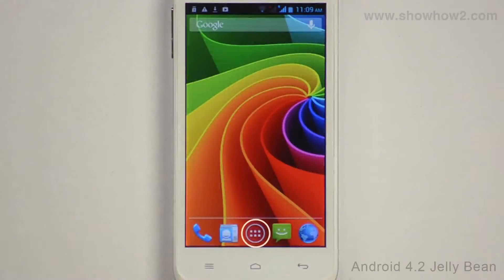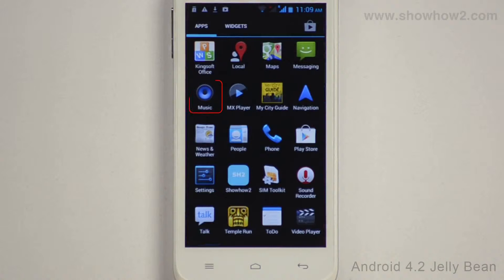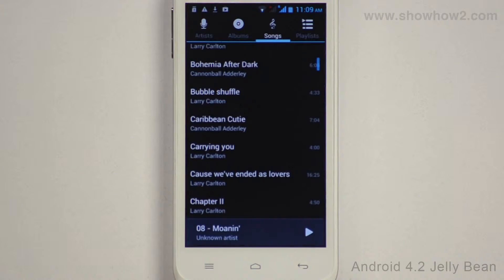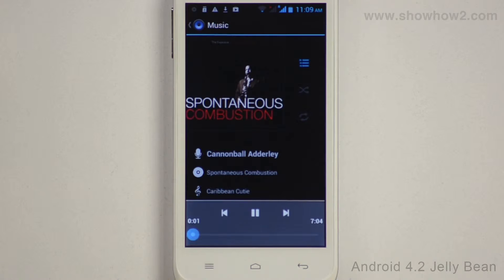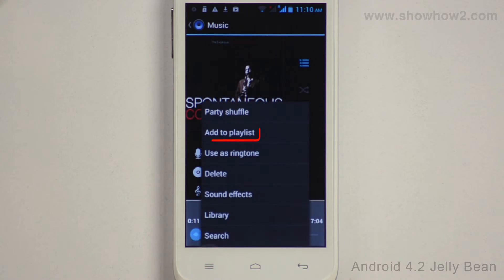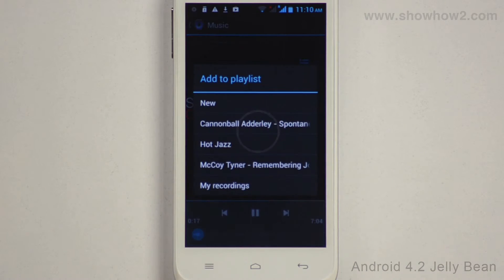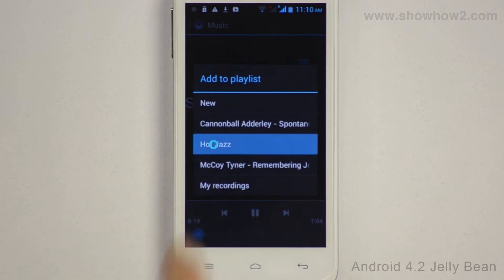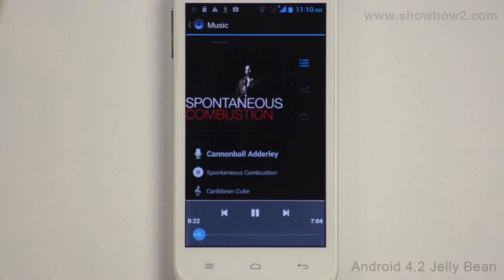Croma CRCB2249 - Add Song To Playlist From Playback Screen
shows you how to add song to playlist from the playback. It makes complex technologies easy to understand and products simple to use. Now Everything is Easy.  Connect with ShowHow2 Explore